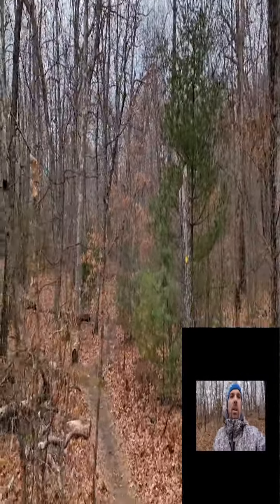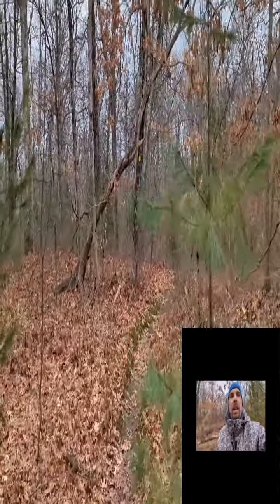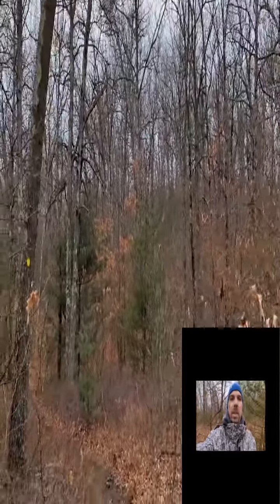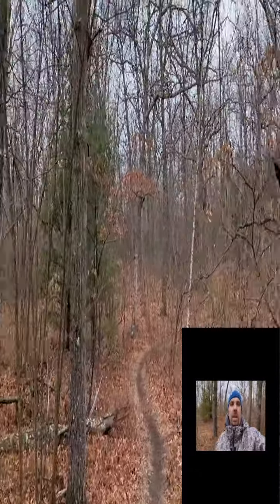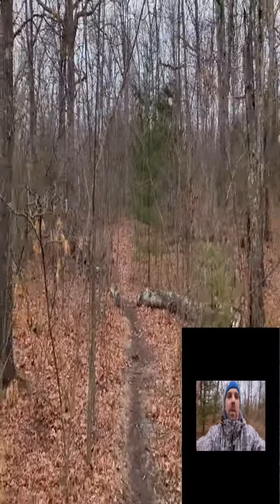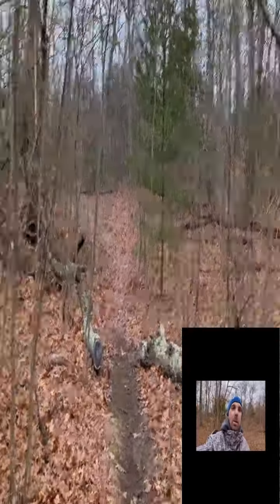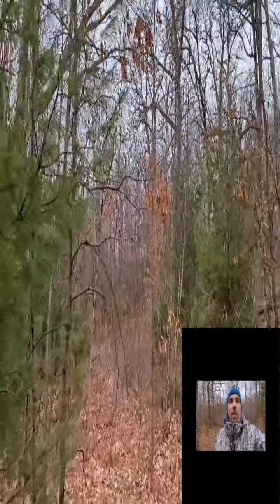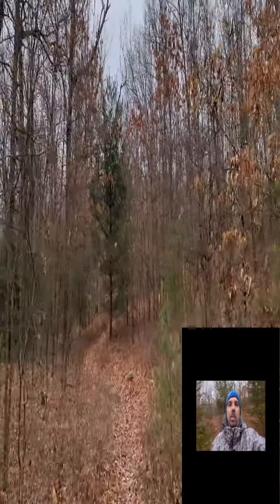LANDSCAPE view Test: "Dual Camera Record" created by AppDroidTech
Running video in Landscape mode trying to create a "Director View" video
Application: Dual Camera Record
Created by: AppDroidTech

Philosophy and musings while hiking Perkin's Farm Conservation Area, Worcester, MA, Massachusetts, New England USA Earth
Filmed using Google Pixel 7 Pro